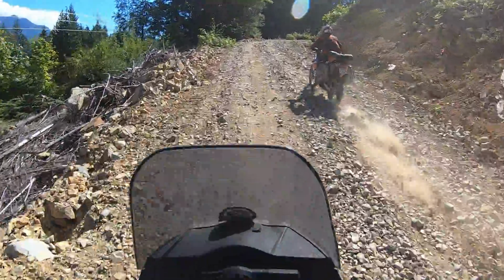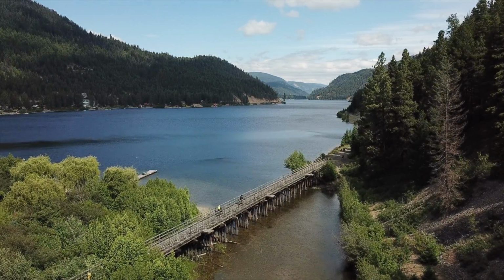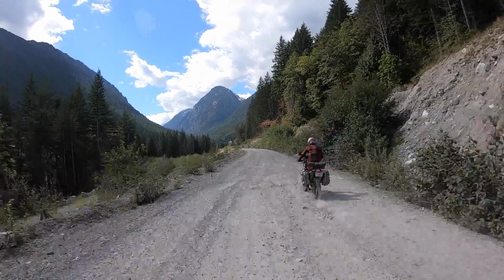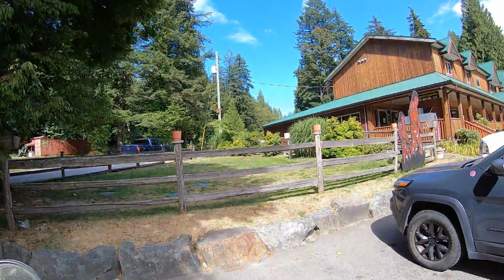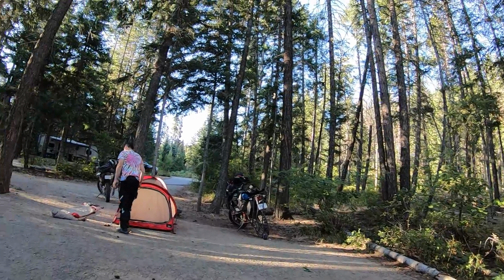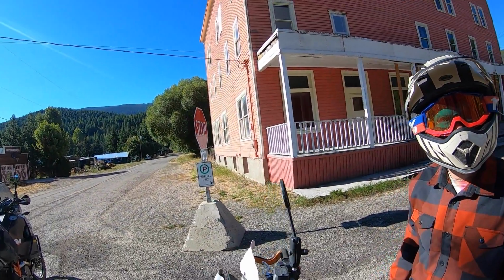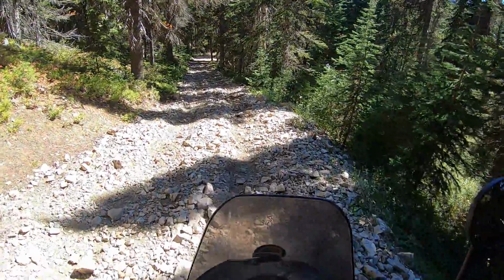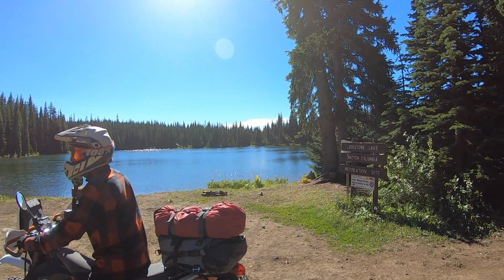KTM 990 Adventure Ride | Pemberton to Harrison Hot Springs | On route to the Whipsaw Trail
Last August we planned a motorcycle camping trip to Princeton British Columbia to go and ride the Whipsaw Trail. Our route took us most of the day to finish,  heading south down the In-shuck FSR, across Lillooet Lake then down to Harrison Hot Springs.

The route is a great Dual Sport / ADV route for all-size bikes. There are a few loose sections that could challenge a new rider but should be easily passable for anyone with some off-road experience.

You will see lots of beautiful lakes with mountain views and maybe even some wildlife along the way. After arriving in Harrison Hot Springs we jumped on the Coquihalla highway then ended the ride in Coalmont B.C. after taking a few back roads.

Follow along to see how the trip went and be sure to check out the next video where we ride the Whipsaw.

Here is a link to my Instagram Profile

Here is a link to my Motorcycle Touring Company if you want to do a ride like this.